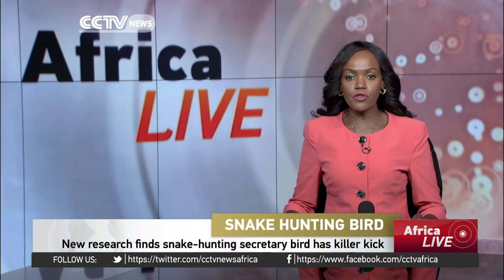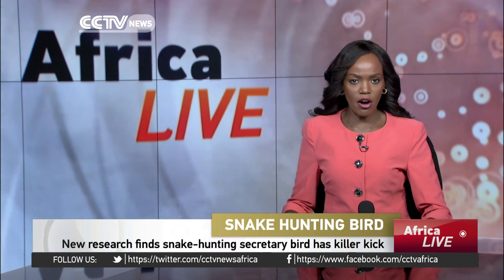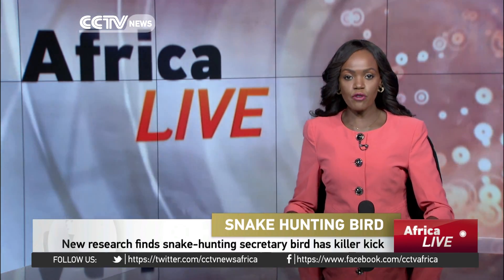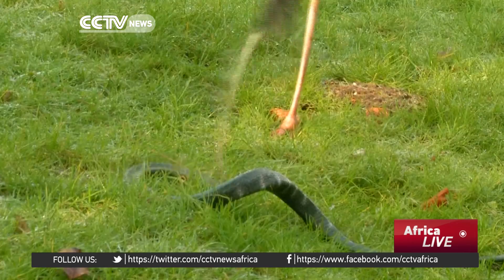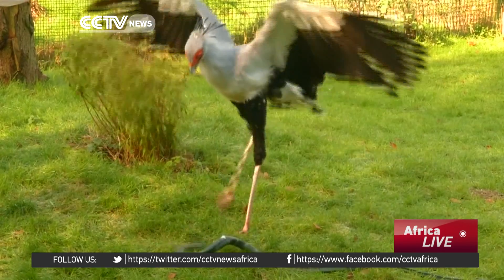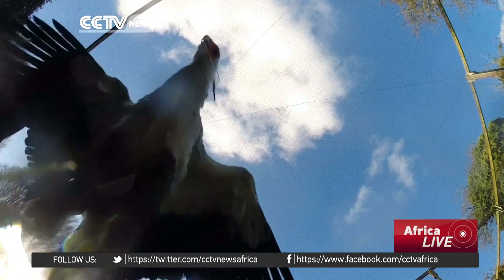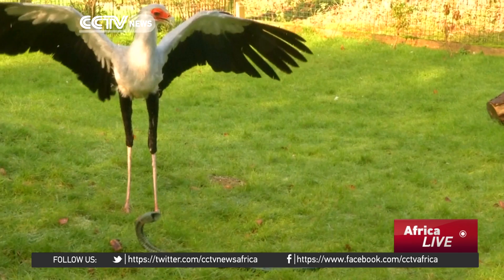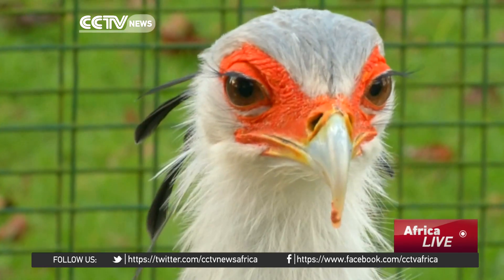New research finds snake-hunting secretary bird has killer kick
Scientists in Britain have found that a bird of prey native to sub-Saharan Africa can deliver precise and powerful kicks with a force five times its own body weight that's enough to kill venomous snakes in less than the blink of an eye